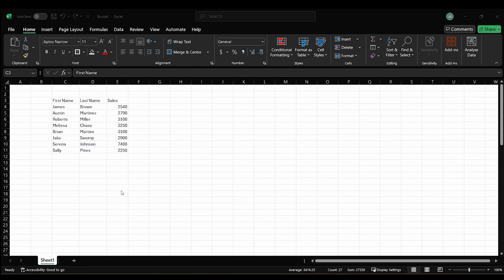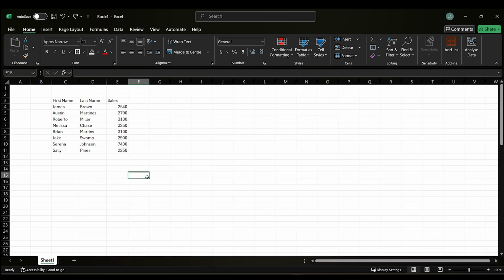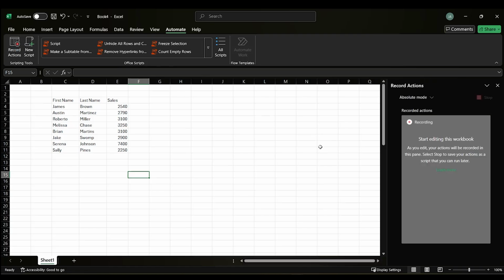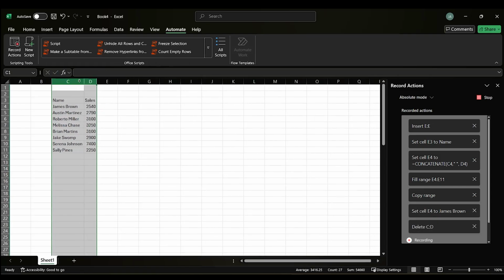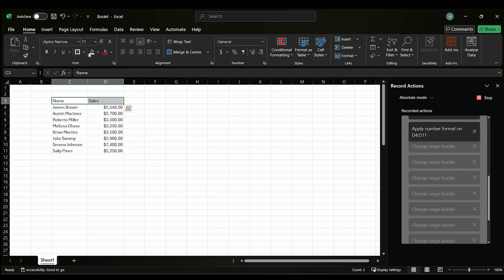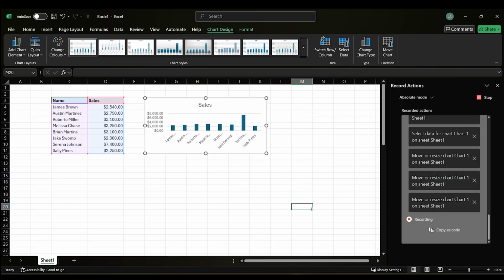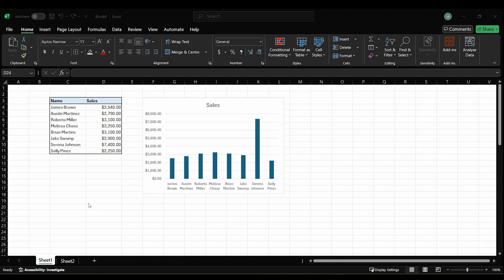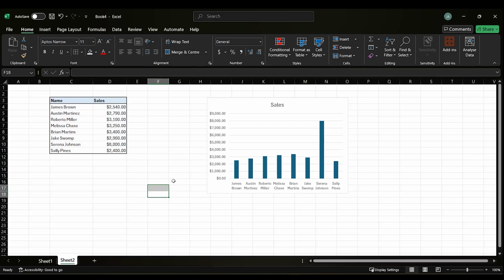Easy to Learn Tutorial for Using Scripts in Excel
Whether you're learning for school, work, or personal knowledge, this is the perfect place to learn to use scripts in excel. Scripts are similar to macros, however they can be used to perform much more complex tasks, potentially saving yourself hours of time each week.